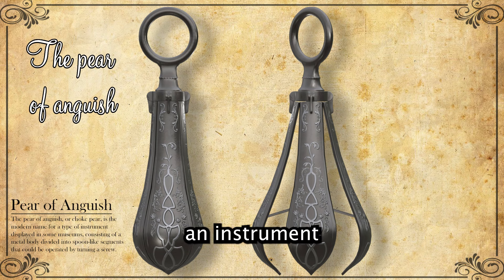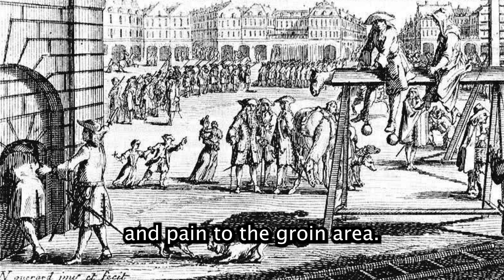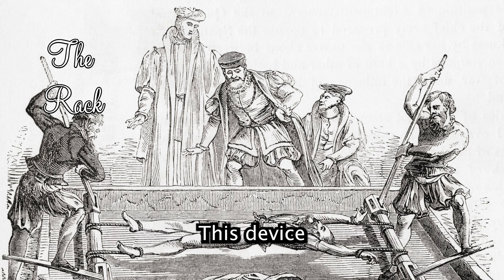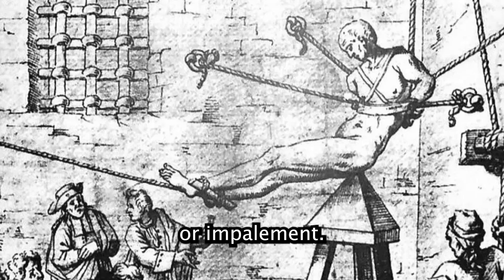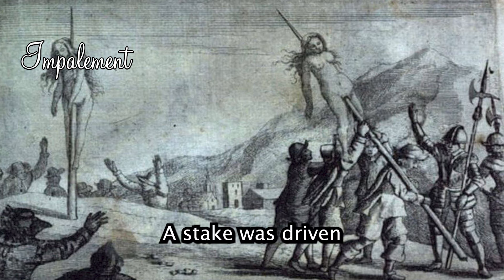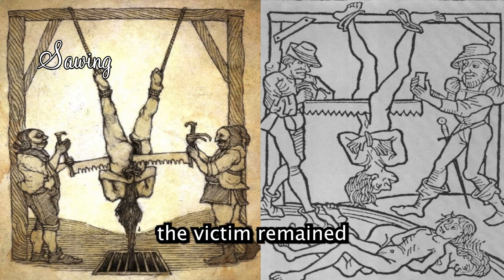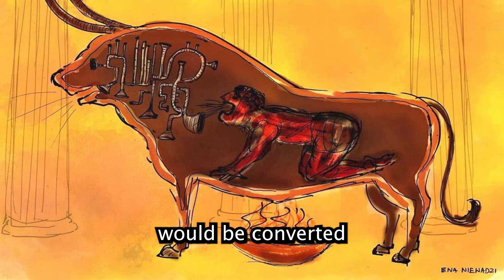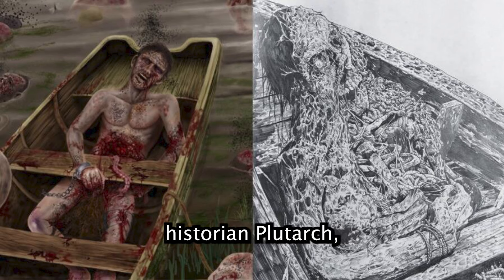The most painful torture methods in history!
These are the most painful torture methods mankind has thought of in history!